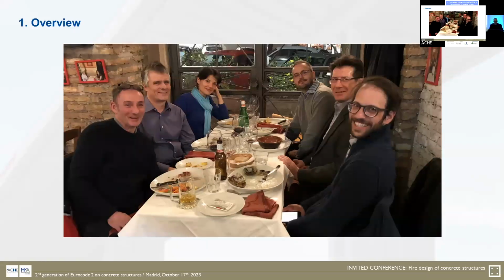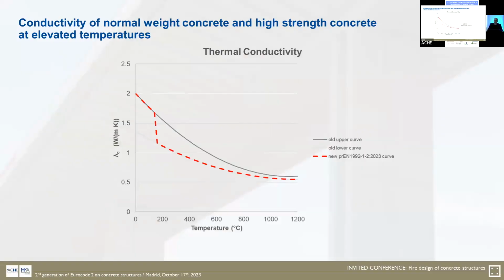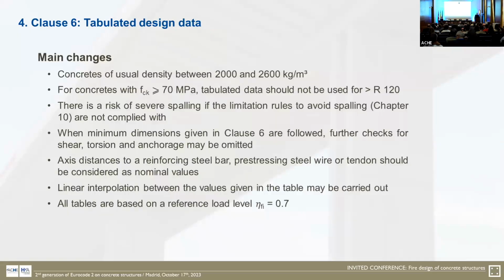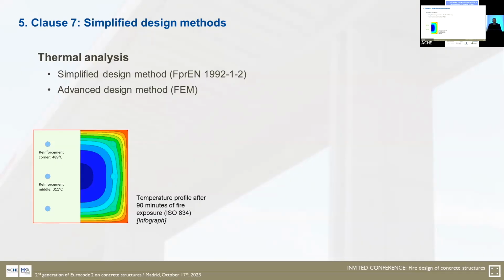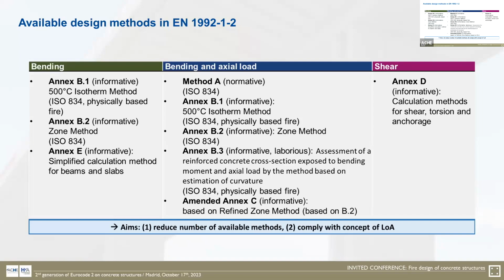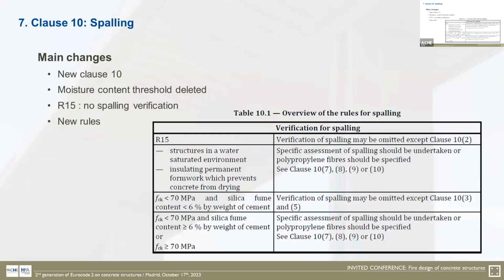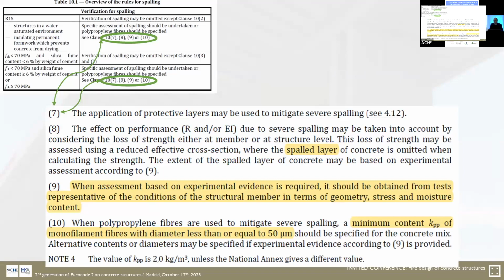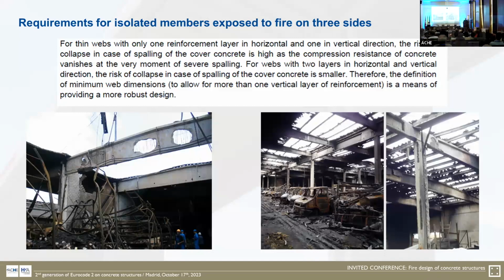JE HyA ACHE 2023.11 Fire design. Patrick Bamonte